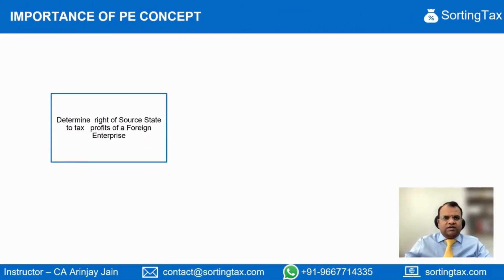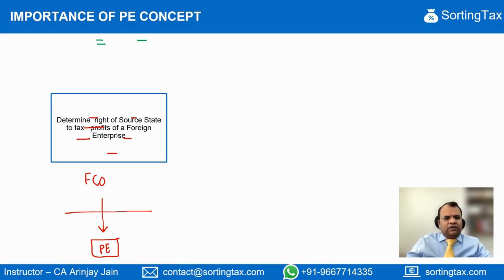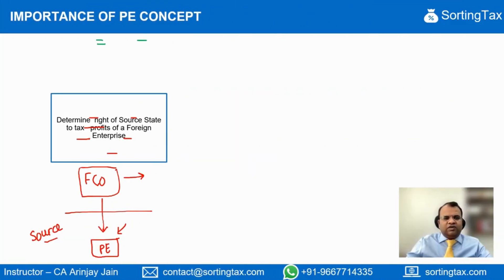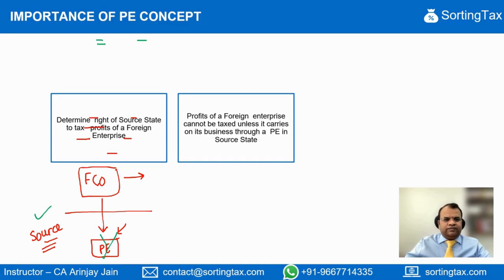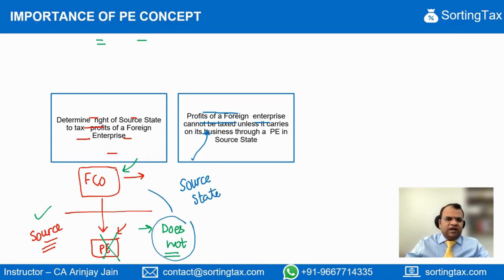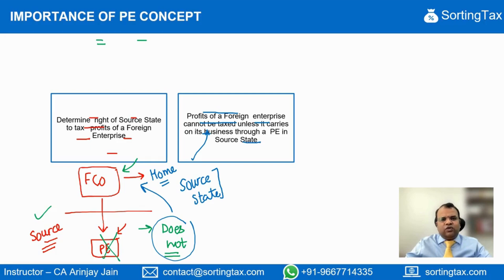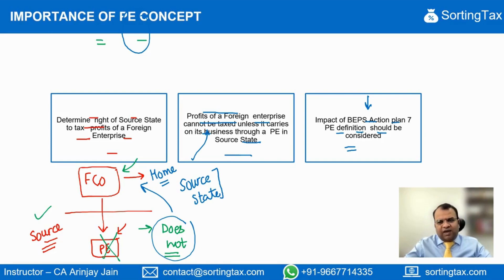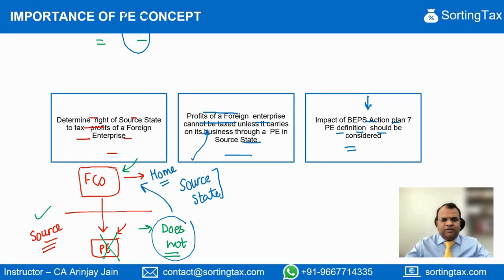Importance of PE Concept | Article 5 | International Tax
Explore the critical role of Permanent Establishment (PE) in international tax laws in our concise video. Learn how PE grants the source state the authority to tax profits earned within its borders by foreign enterprises. Without a PE, the source state lacks taxation rights on income related to its operations. Delve into the nuances of PE, considering the implications of OECD's BEPS Project, Action Plan 7, on PE definitions. Join us to grasp the essentials for navigating cross-border tax obligations effectively. Watch now for key insights into PE's significance in global taxation.

We assist several US, Singapore, European companies on their India Tax matter, deduction of taxes in India, Form 10F filing, Tax Filing and Tax advisory on setting up Joint Venture, Subsidiaries and acquisition of entities

2. Enroll in our International Tax Course

3. Enroll in our Global Minimum Tax (GMT) Course

4.

5.